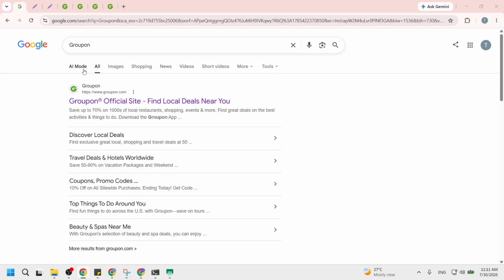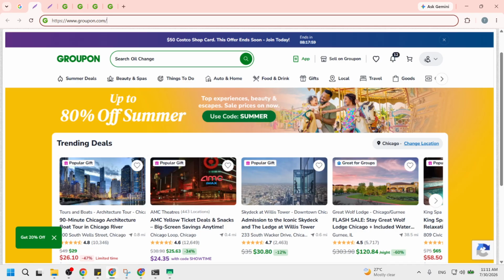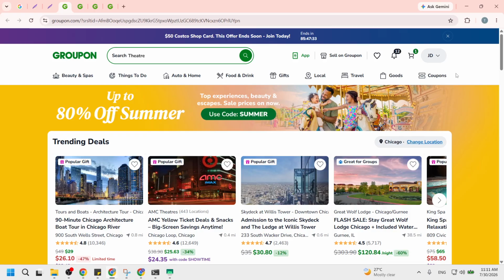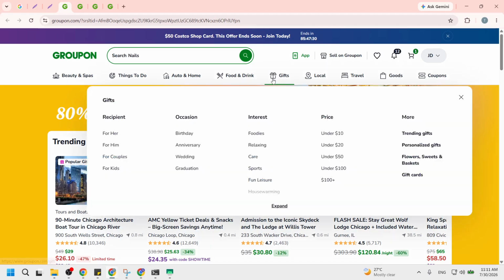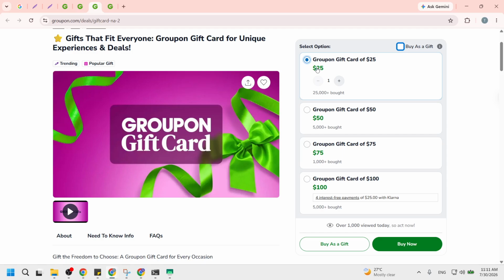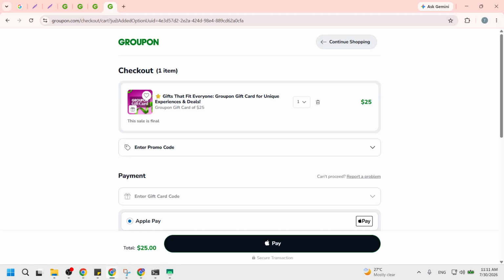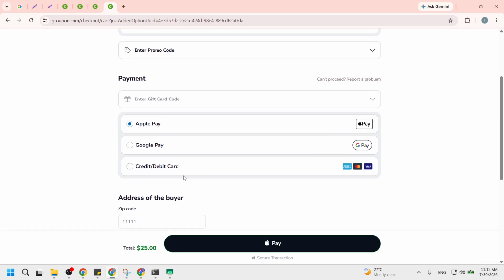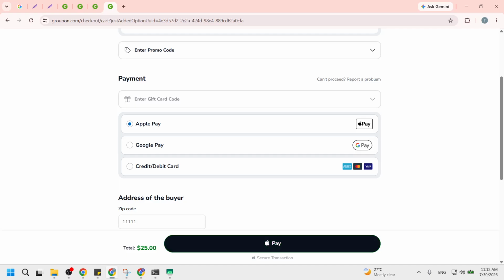How to Buy a Groupon Gift Card [2026 Full Guide]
How to Buy a Groupon Gift Card

Looking for an easy way to buy a Groupon gift card? You've come to the right place! In this step-by-step guide, we’ll walk you through the entire process, whether you're using a computer or your mobile device. From signing into your Groupon account to selecting the perfect gift card design and payment method, we’ve got you covered. You’ll learn how to navigate the Groupon website and app seamlessly, ensuring that you choose the right dollar amount and avoid any hidden fees. Plus, tips for customizing your gift card for that special someone. Whether it's for birthdays, holidays, or just because, a Groupon gift card is a fantastic choice for anyone who loves deals.